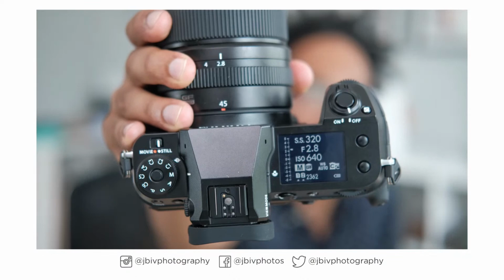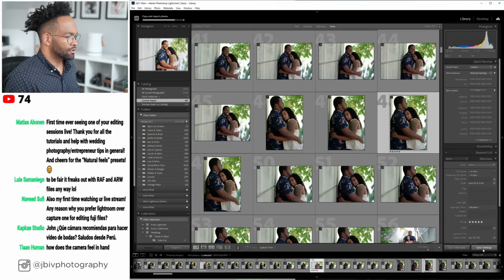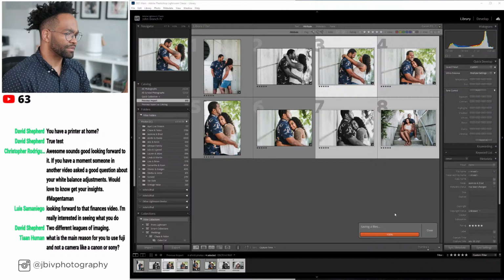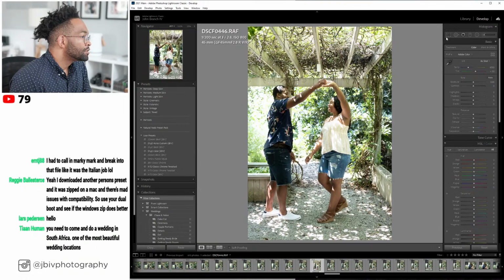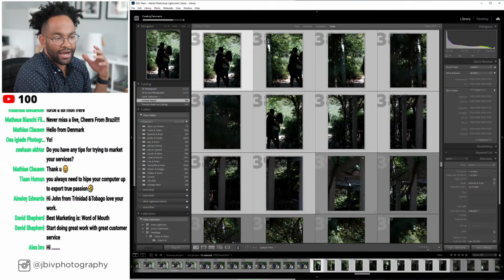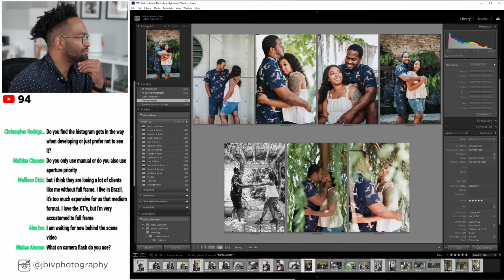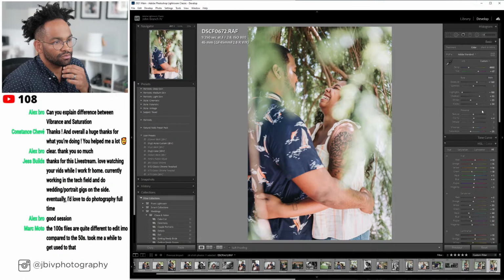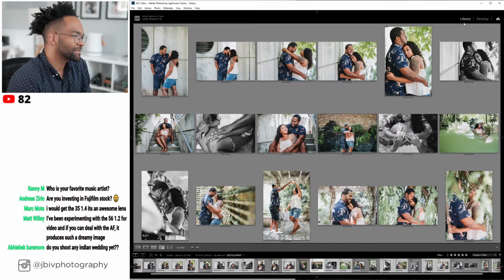Fujifilm GFX 100s | Editing First Session on the GFX 100s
Just finished up my first ever session with the Fujifilm GFX 100s. Hang out and hear how I felt about my first time using the camera in a real setting, watch me cull images, and edit these SUPER high resolution files!